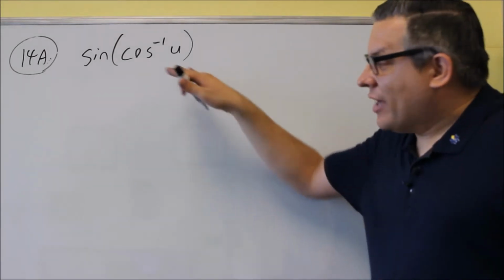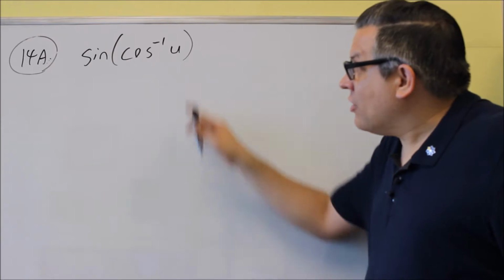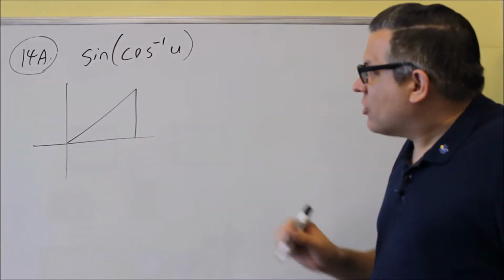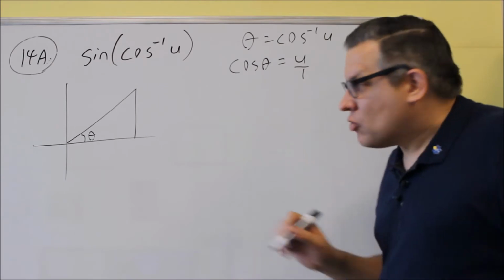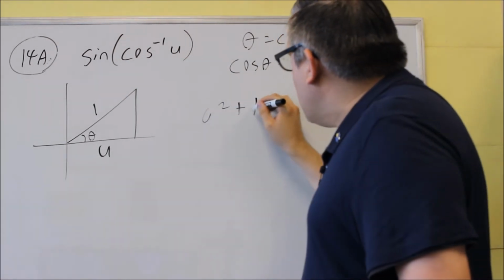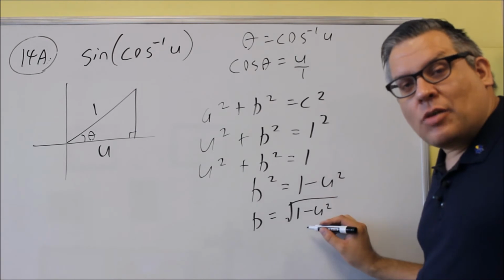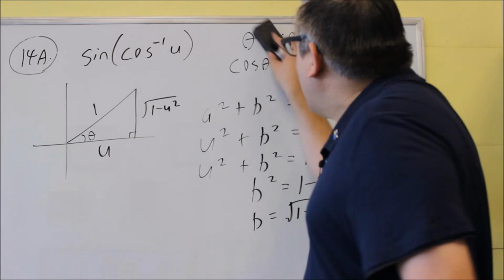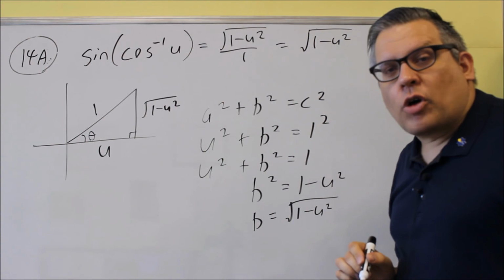MATH 127 Trigonometry Sample Test 1